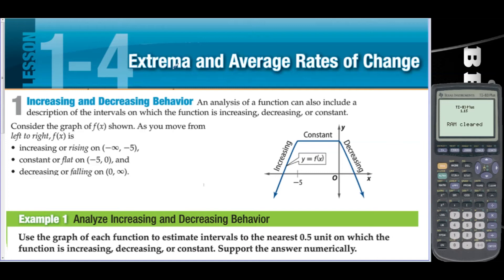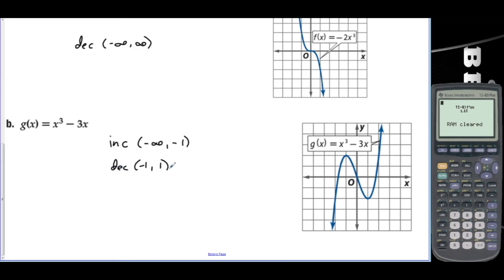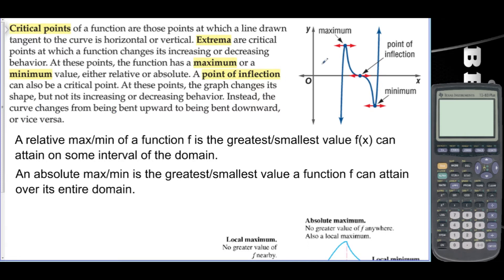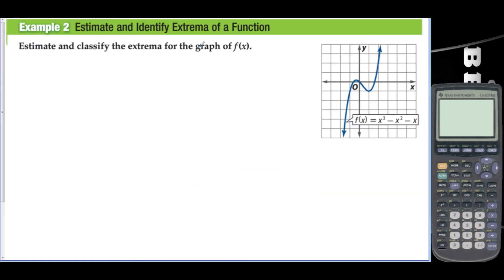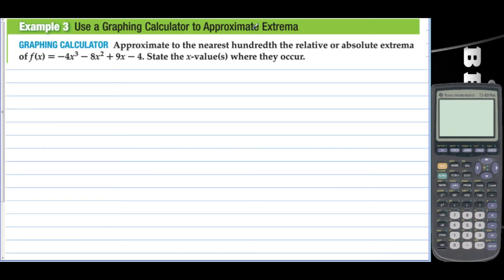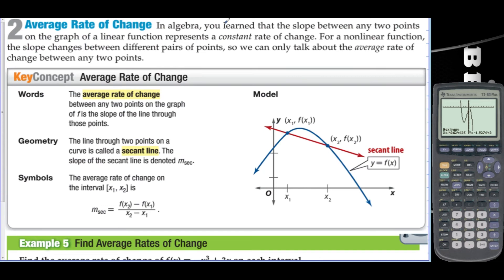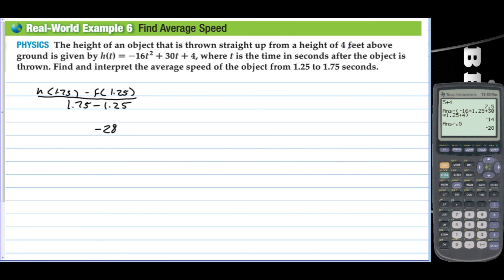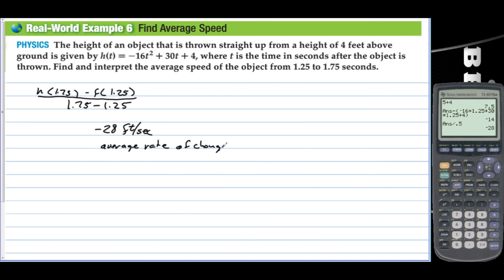Honors Precalculus Section 1-4 Increasing and Decreasing Functions